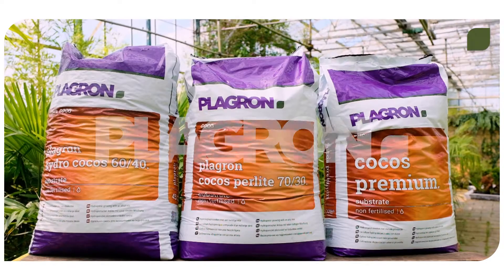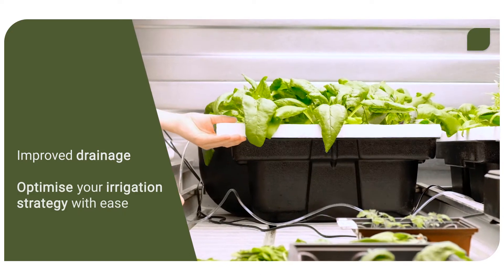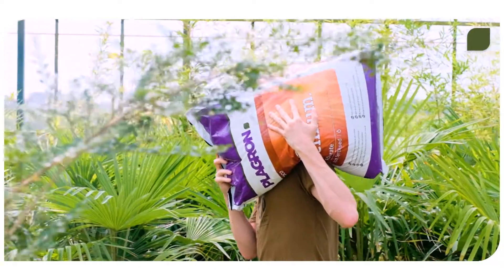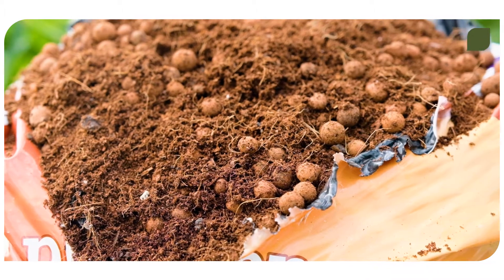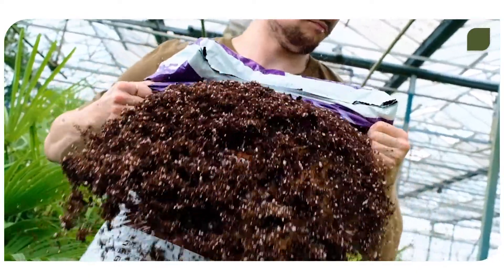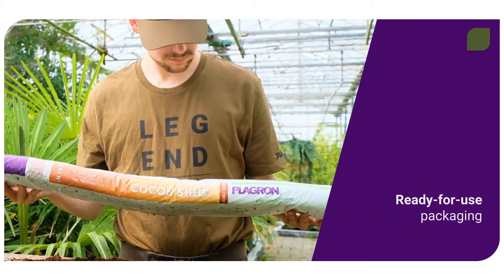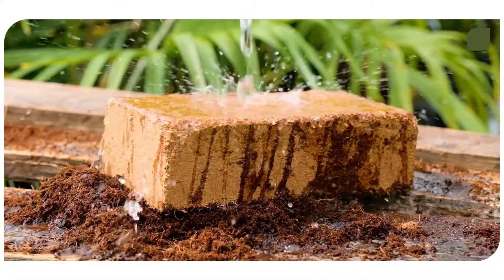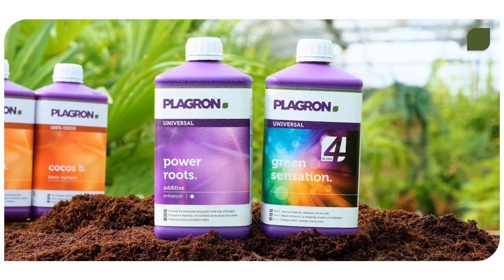Hydroponic cultivation with Plagron coco substrates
Cocos substrates are great for hydroponics. From classics like Cocos Premium to mixes like Hydro Cocos 60/40 and Cocos Perlite 70/30: there's a lot to choose from. Let's find out which of these 100% COCO substrates is right for your hydroponic cultivation.